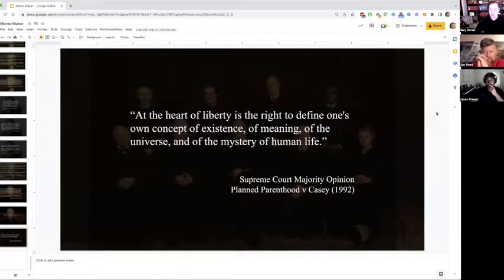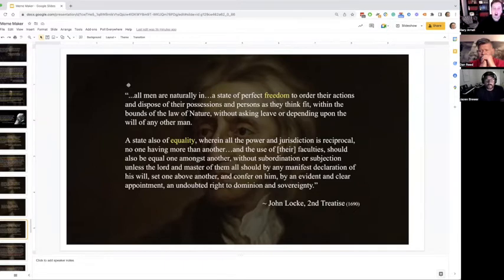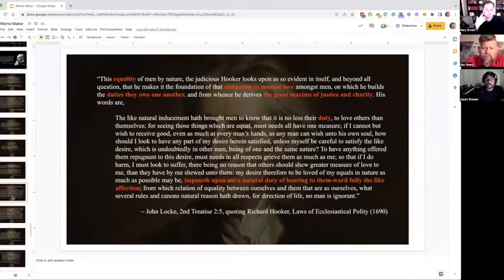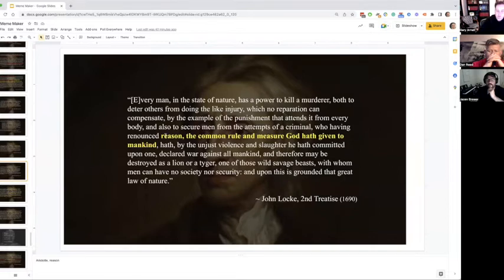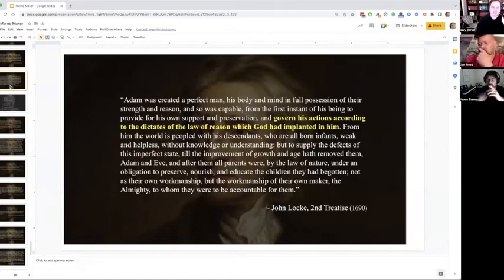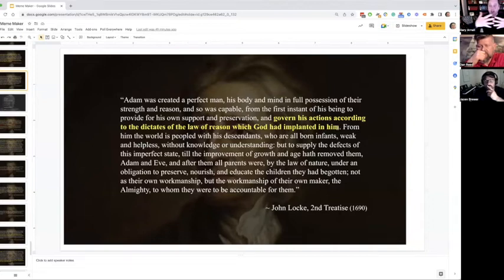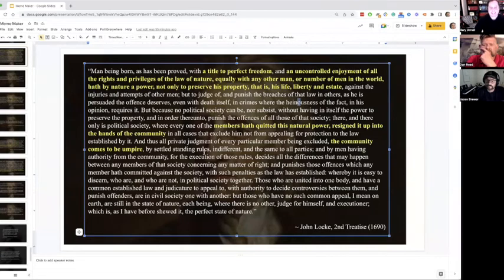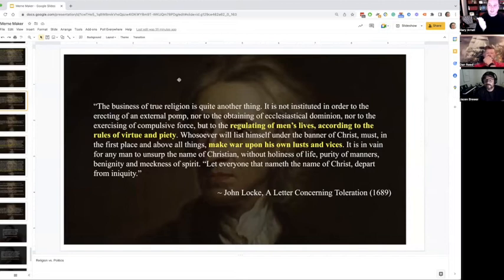Hillsdale College Discussion Group: Constitution 101 - Lecture 01 - Liberty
The word "liberty" means different things under different ideologies and that meaning will directly impact the kind of government and society you set up. In this discussion we traced the meaning of the word liberty from 100 years before the founding to the Supreme Court's definition of the word in the 1992 majority decision in Planned Parenthood v. Casey.  A remarkable journey.